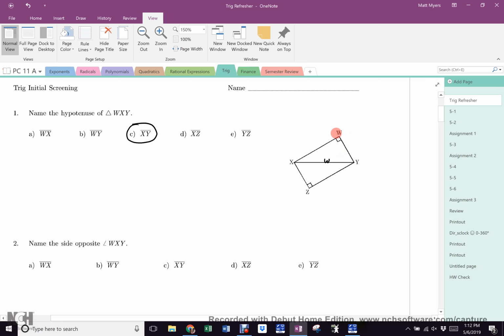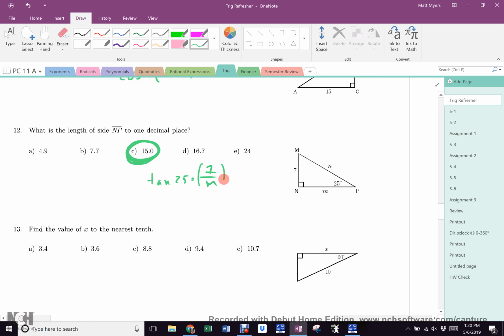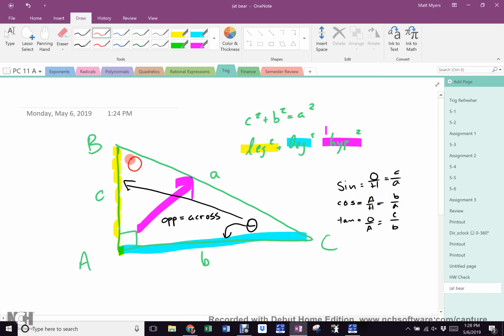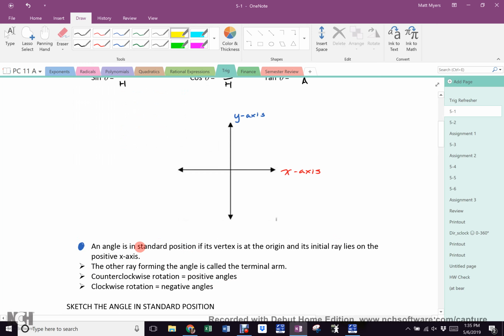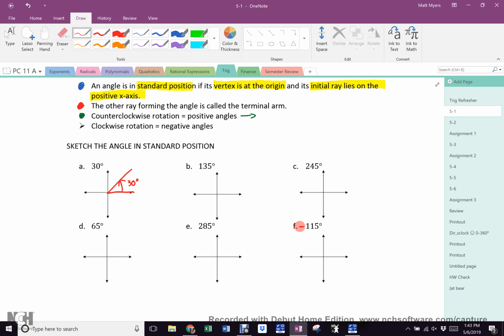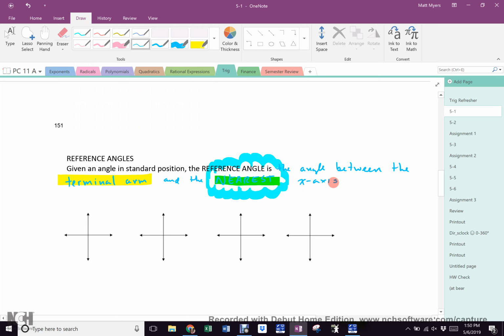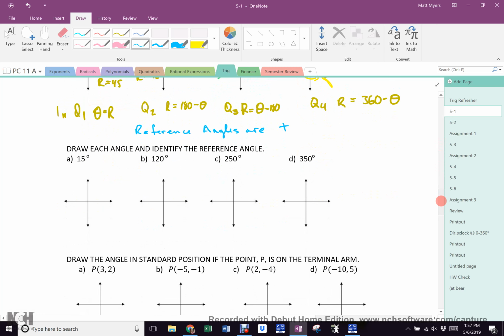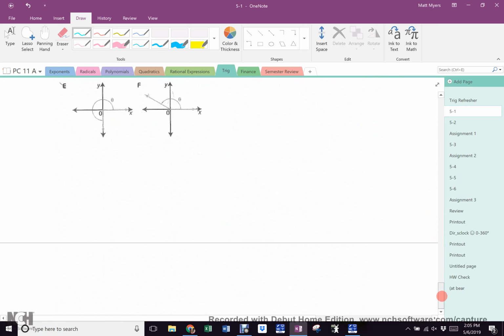May6 Block A Angles in Standard Position